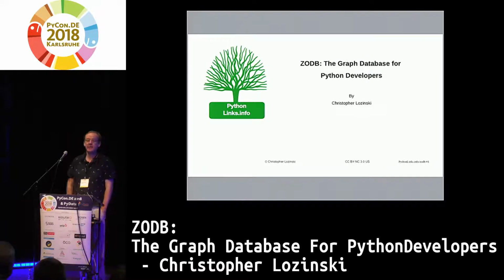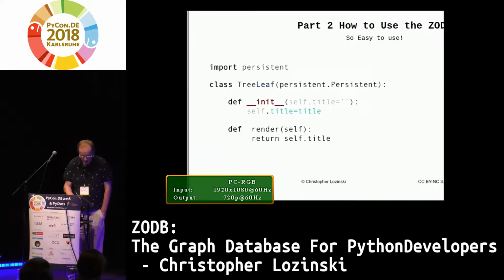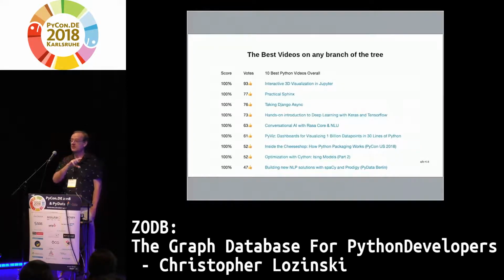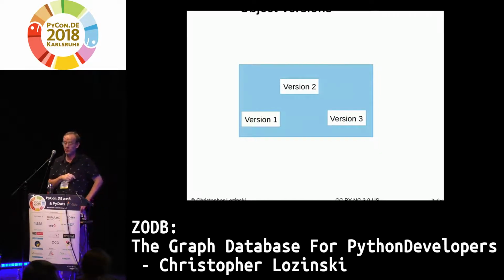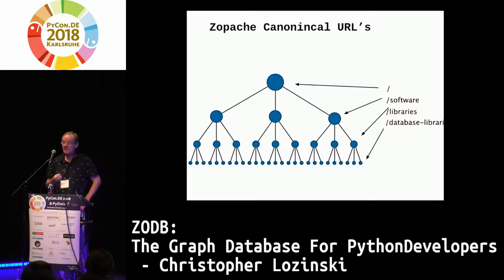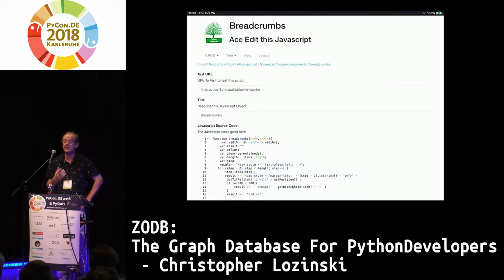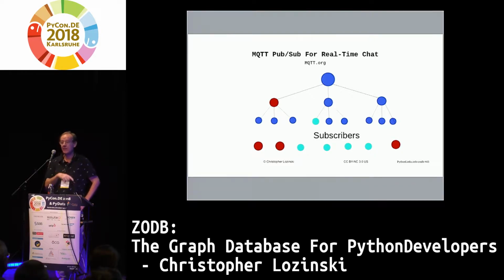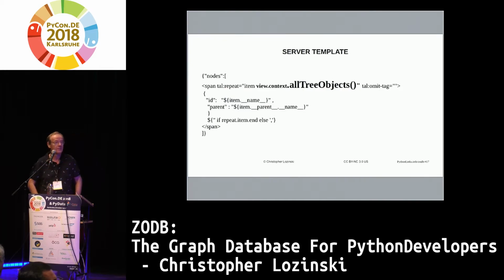PyCon.DE 2018: ZODB: The Graph Database For PythonDevelopers - Christopher Lozinski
I invite you to first watch the full but slightly earlier version of the talk at PythonLinks.info/zodb

And then read the following summary to see what else is being added to the talk.

The ZODB is a mature graph database written in Python and optimized in C. Just subclass off of class Persistent Object and Persistent Container, and your objects, graphs and applications become persistent.

The market for Graph Databases has recently exploded, as evidenced by over $200 Million invested in graph database companies. Most of the graph databases are written in Java.

If you are a Python developer, you will find much greater productivity using a graph database written in Python, than one written in statically bound Java. You cannot add or remove an attribute to an object at run-time in a statically typed language. Furthermore, the major Java databases constrain you to one of several persistent data types. Persistent Python, supported by the ZODB allows you to make any Python data structure persistent. Publishing JSON, YAML and Pickles are well supported. GraphQL is conceptually very close to the ZODB schema approach.

Okay, the ZODB is interesting, but is it risky? The ZODB is mature, rock solid and well supported. The ZODB is quite heavily used in the Plone world. Just the government of Brazil has over 100 websites using the ZODB. That includes the President's office, parliament and many other governmet offices. Recently the ZODB has been reengineered. It now supports thousands of write transactions per second.

The major applications of graph databases are fraud detection, social networks and computer networks. NLP is an interesting application area.

The talk reviews the basic concepts of traversal and views on objects.

It is important to understand the basics of how objects are stored on disk. Objects are pickled. There are multiple ways to store those pickles. When using File Storage, the objects in a transaction are appended to he end of the database files. When using relstorage, a record is created with the object id, the version number, and the pickle. The talk reviews how objects are distributed across multiple Python processes. With ZEO the pickles are served across the network. Connections are encrypted. The talk also discusses how to build real-time (chat and iOT) applications using the MQTT message broker with the ZODB.

Performance, scalability, and number of objects, are all discussed. Comparisons are made to traditional relational databases.

The ZODB Demo makes it very easy to start building your own applications on top of the ZODB. You can start by customizing the TreeLeaf, TreeBranch and TreeRoot classes and their templates. You get CRUD for free.

The demo includes traditional relational CRUD, Create, Read, Update, and Delete. But it also includes the extended graph CRUD. Rename a Leaf or Branch. Cut and paste leaves or branches, copy and paste leaves or branches. View and restore historic versions are demonstrated.

Of course the real reason to use a graph database is to improve the user experience. A basic concept in human factors is to limit lists to 7 items. That is why librarians use hierarchy. The Panama Papers journalists said a graph database was more intuitive. Have you ever selected your country from a list of 150 countries. Much better to use a hierarchical list. Have you ever used a Google map with thousands of pins. Much better to have one page for each city.

And of course the most important reason for using a graph database is not what the software does, but how it changes how we humans think about our problems, and how we make decisions. Graph databases enable a different approach to distributing applications across the network. They encourage a different approach to managing the git development process. They enable a different set of decisions to be made.

By the end of this talk, readers should have a much better appreciation for the rich but little known and under appreciated ZODB ecosystem.